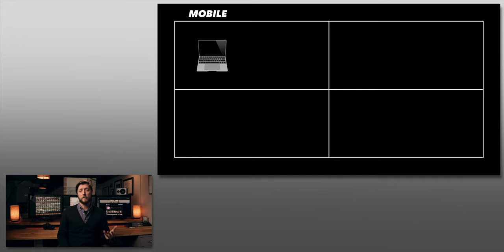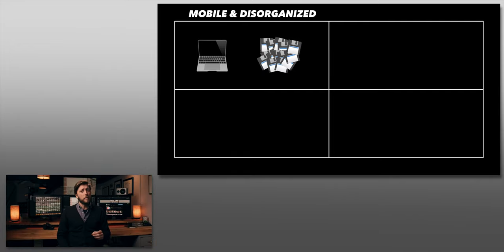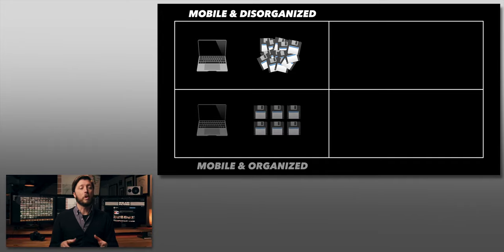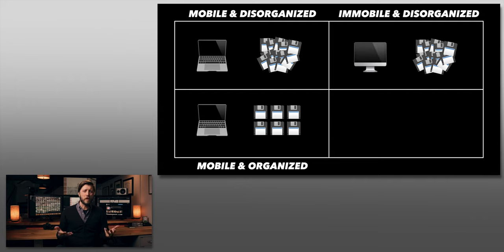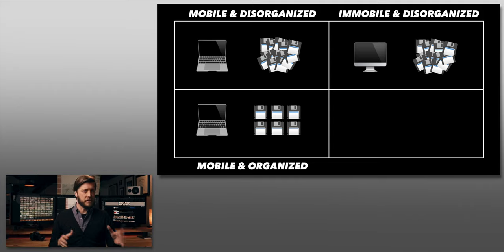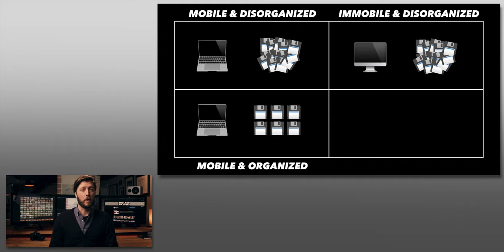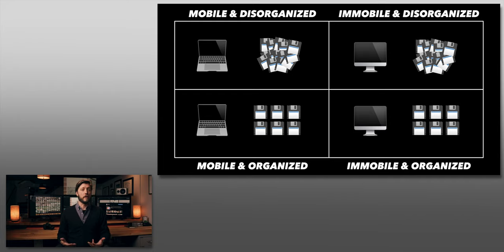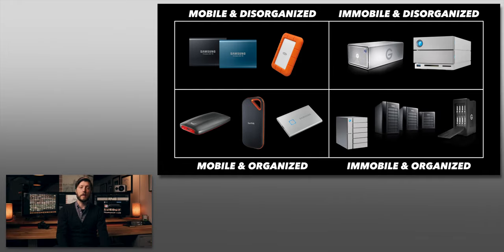What Are The Best EXTERNAL Hard Drives for VIDEO EDITING?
2TB Samsung T7 SSD!
1TB Samsung T7 SSD!

What are the best external hard drives for video editing? I'm gonna break it down based on FOUR types of editors I most commonly see as well as a hard drive's SIZE, SPEED, and EFFICIENCY.

CHAPTERS

0:00 | Opening
0:42 | Intro
1:32 | Types of Video Editors
2:23 | Mobile & Disorganized Editors
5:30 | Mobile & Organized Editors
6:41 | Immobile & Disorganized Editors
8:35 | Immobile & Organized Editors
10:06 | Recap of Best Drives for Different Types of Editors
12:18 | Hit Me Up In The Comments
12:32 | Don't Forget to Backup Your Data
12:53 | Closing
13:15 | End Cards

Links to all the hard drives mentioned:

Samsung T5 SSD 2TB
Samsung T5 SSD 1TB
SanDisk Extreme SSD 2TB
LaCie Rugged HDD 5TB
Samsung 870 QVO SSD
LaCie Rugged HDD 4TB Thunderbolt
Apple Thunderbolt 2 to Thunderbolt 3 Adapter
Samsung T7 SSD 2TB
SanDisk Extreme Pro SSD 2TB
Samsung X5 SSD 2TB
Samsung X5 SSD 1TB
LaCie Rugged SSD Pro 2TB
LaCie Rugged SSD Pro 1TB

MY VIDEO EDITING GEAR:

15" Retina MacBook Pro (Late 2013) | Quad-core, 16GB RAM, 256GB SSD